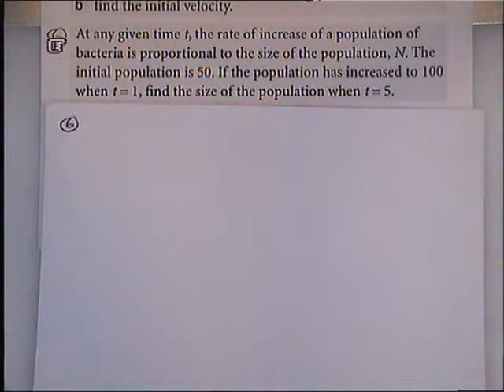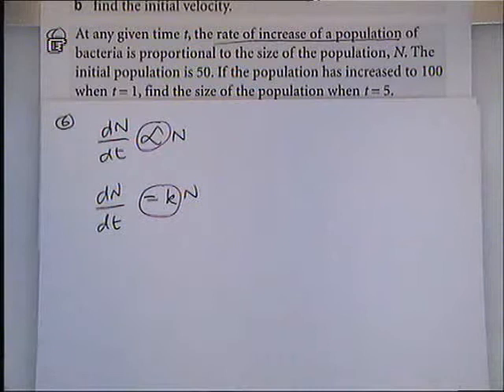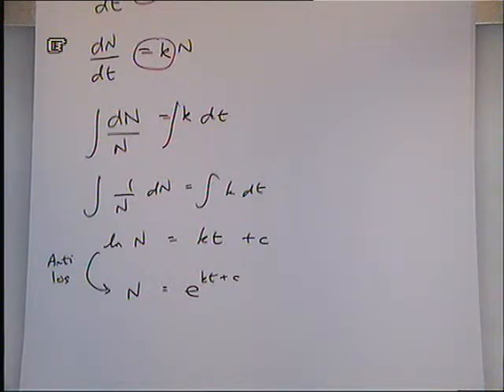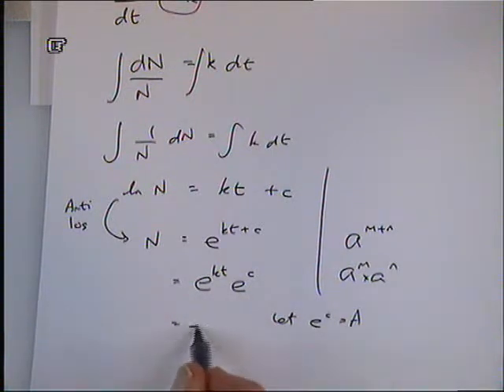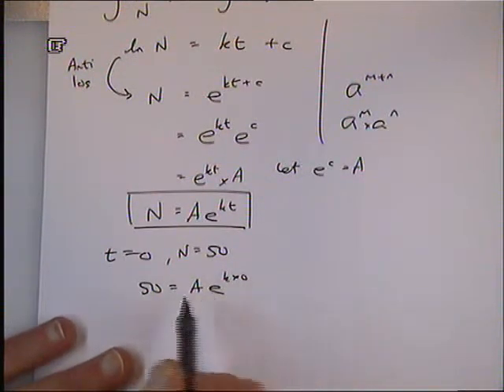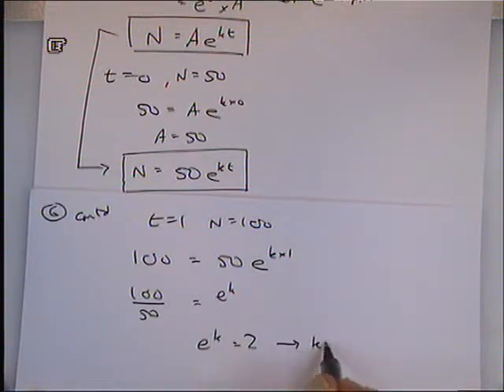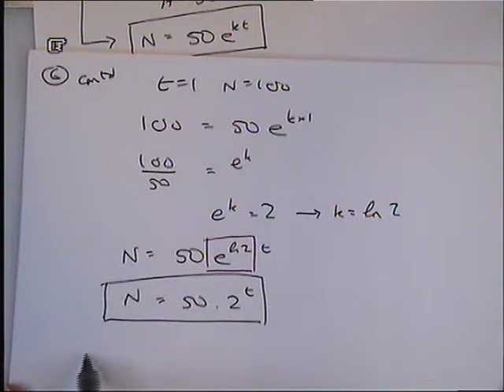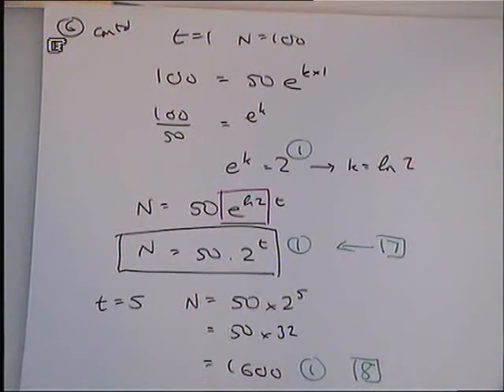13D 20131128 Differential Equations Test Solution 5